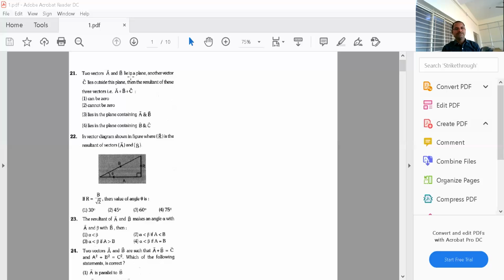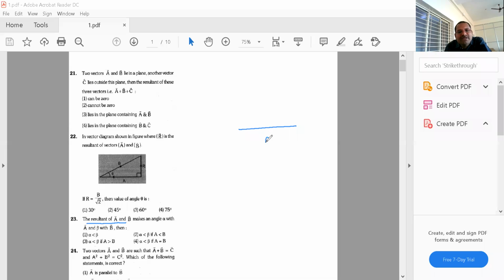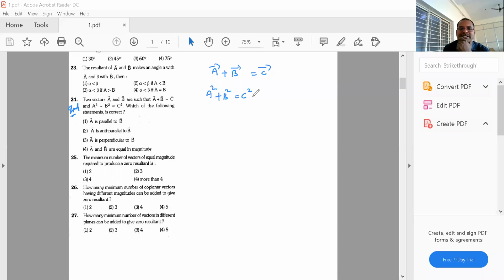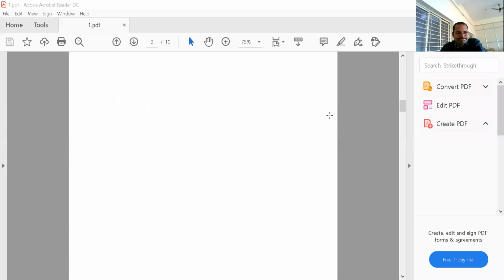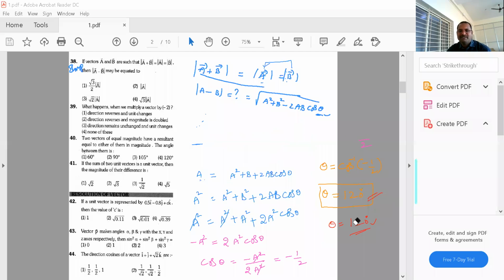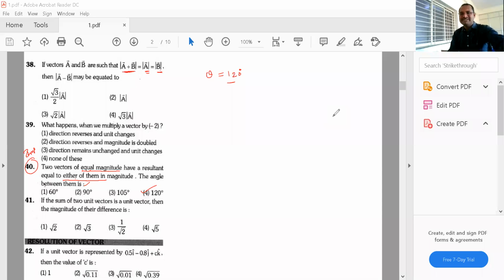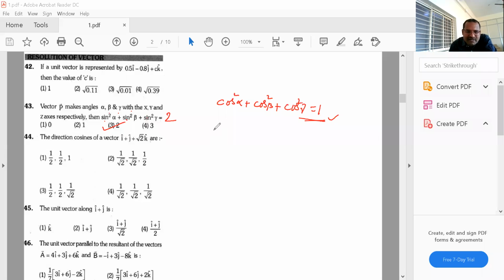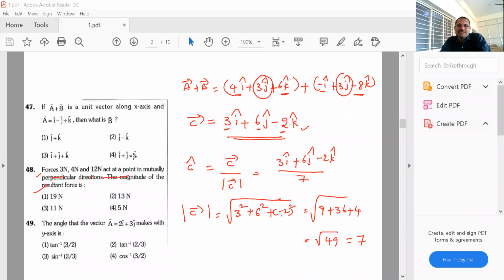I-PU-VECTORS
OBJECTIVE DISCUSSION